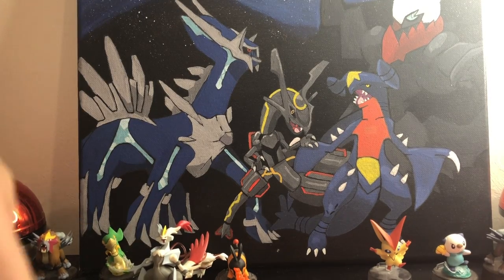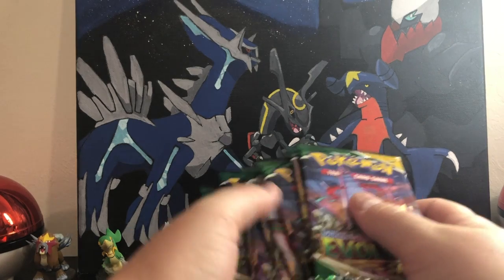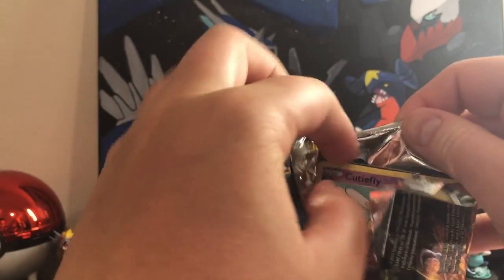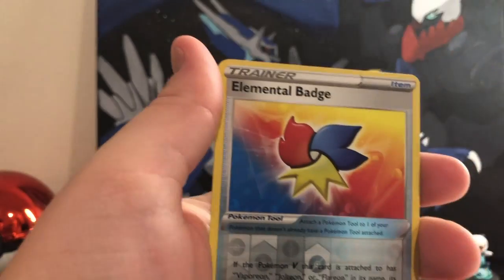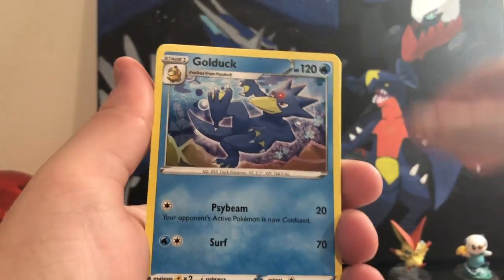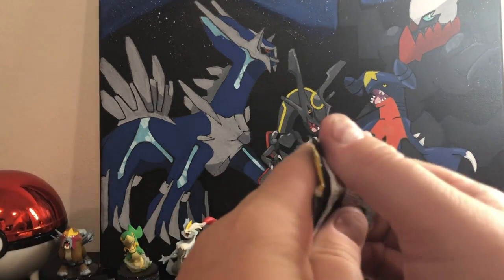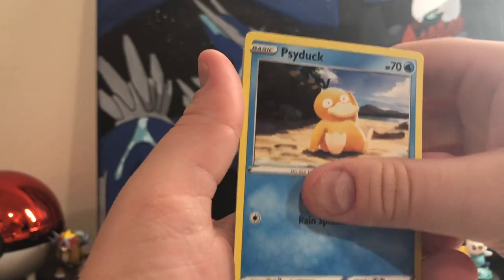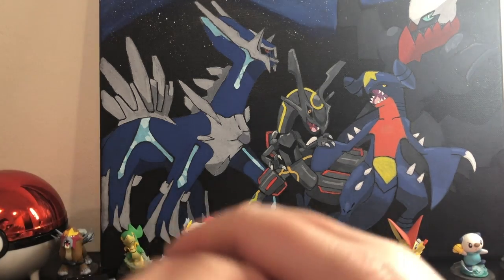ARE SINGLE PACKS BETTER TO OPEN THAN AN EVOLVING SKIES POKEMON BOOSTER BOX PART 1